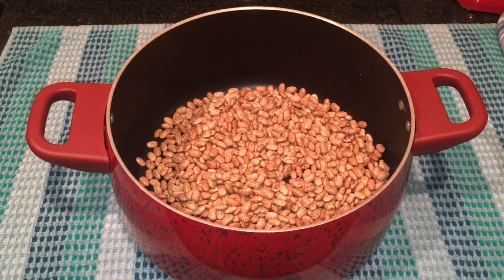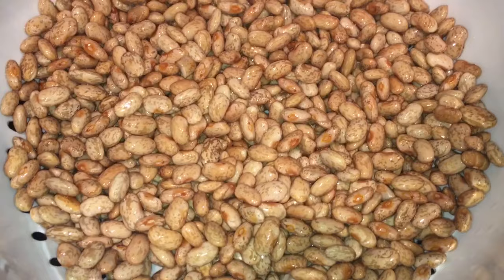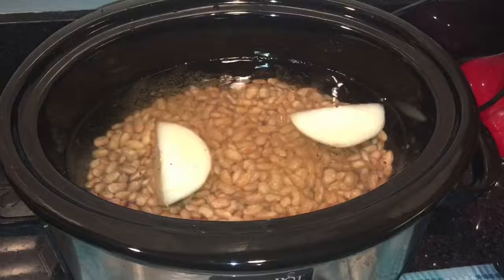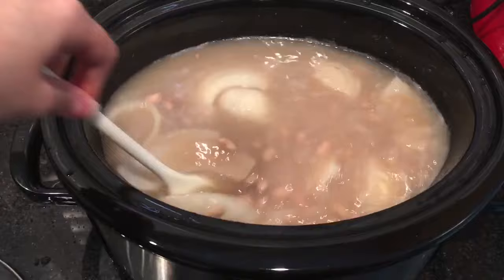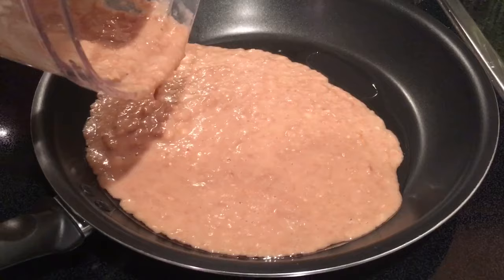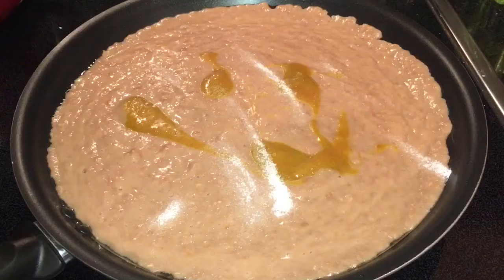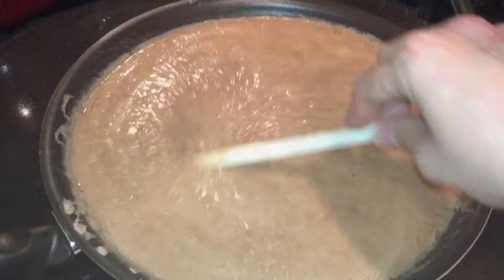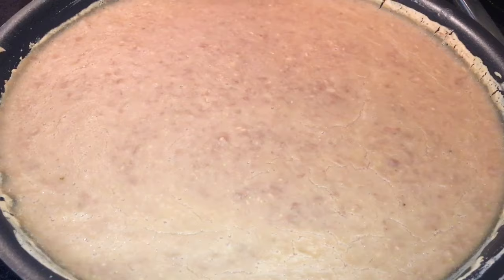The BEST homemade refried beans in crockpot! Made pinto beans from scratch budget cooking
Homemade refried beans! I make these all the time and everyone loves them! -Even my baby! These beans taste authentic and are a crowd pleaser!

Checkout my other videos for more yummy cooking videos and couponing/budgeting.